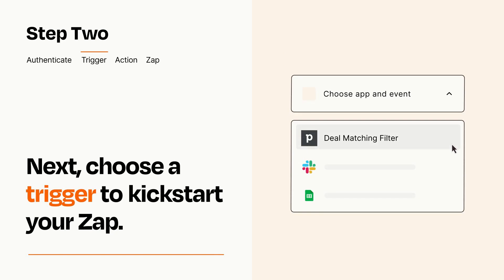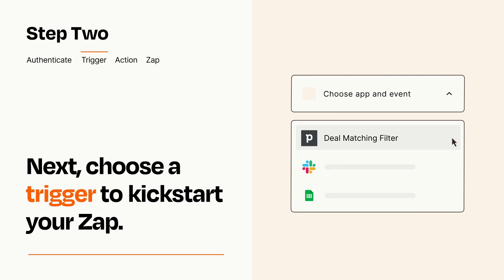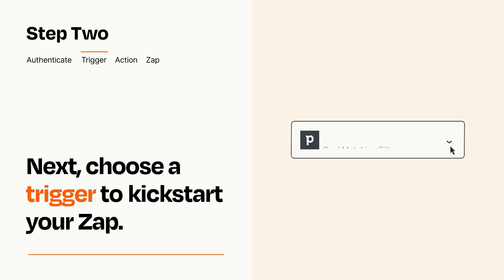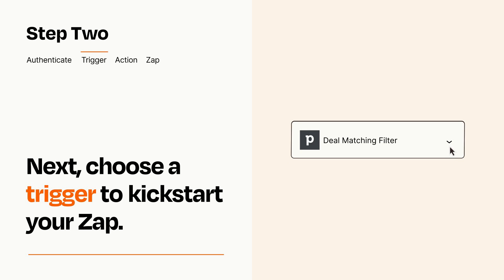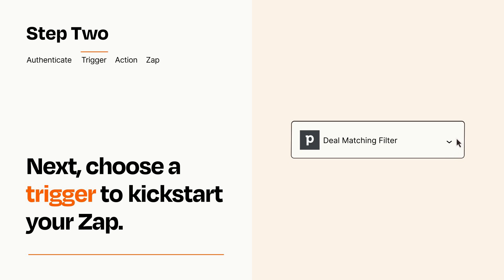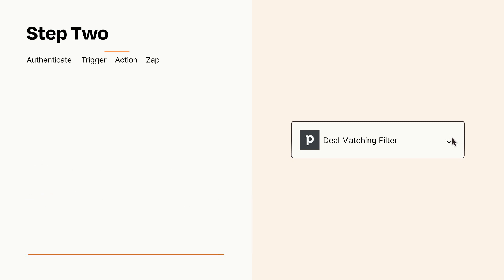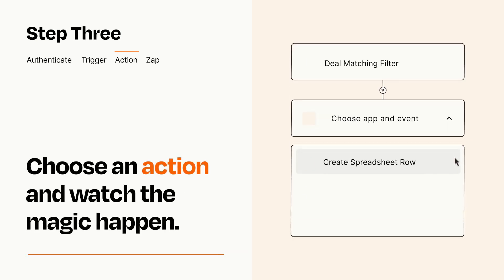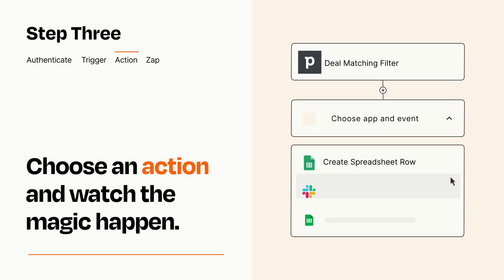How to Connect Pipedrive to Google Sheets - Easy Integration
So you want to connect Pipedrive to Google Sheets? You can do it with Zapier!